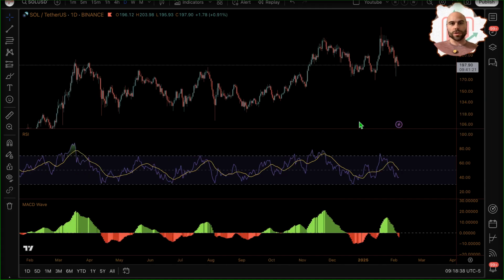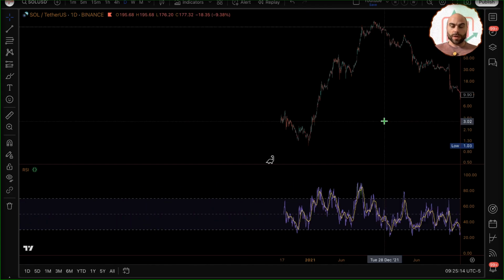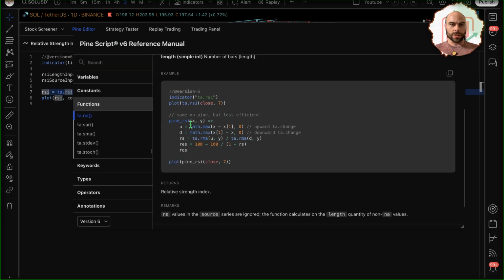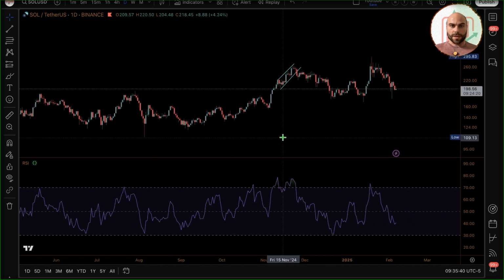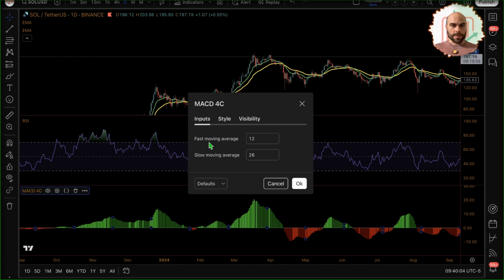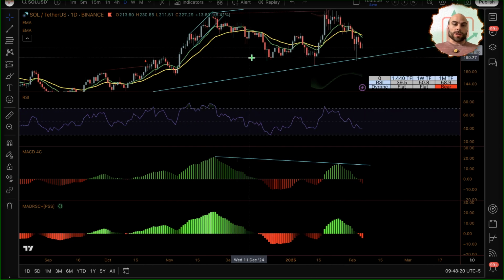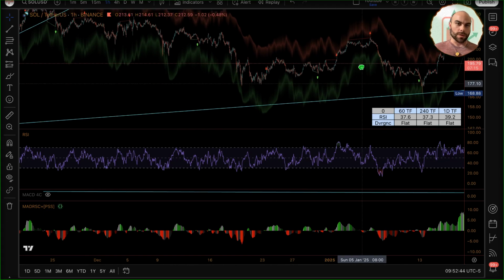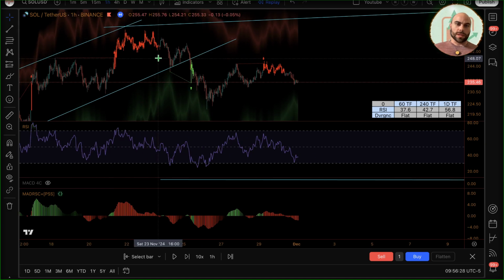My Top 2 TradingView Pine Script Indicators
My Top Two Trusted TradingView Pine Script Indicators

Join Paul Mendes as he dives into his frequently used TradingView Pine Script indicators.
Paul reveals how to utilize and code these tools, explains their underlying mathematical concepts, and demonstrates their practical application. The video covers basics like adding and modifying indicators on TradingView, as well as advanced techniques such as identifying divergence and convergence. Be it RSI's relative acceleration of the price or MACD's measure of market momentum, Paul simplifies these essential trading tools and even presents a custom-built combined indicator for enhanced trading efficiency.

00:00 Introduction to Paul's Favorite Indicators
00:32 Understanding the Basics of RSI
02:35 Diving Deeper into RSI Mechanics
10:02 Introduction to MACD
13:54 Combining RSI and MACD for Better Trading
14:21 Paul's Custom Indicator
17:30 Final Thoughts and Contact Information

🙏🏼 Christ is King.

Got an idea from a YouTube video? BACK TEST IT
Watching some trader brag about his perfect system? BACK TEST IT
Want better entries? BACKTEST IT
Want better exits? BACKTEST IT
Overtrading? AUTOMATE IT

🔌 How To Backtest Any Indicator On Tradingview